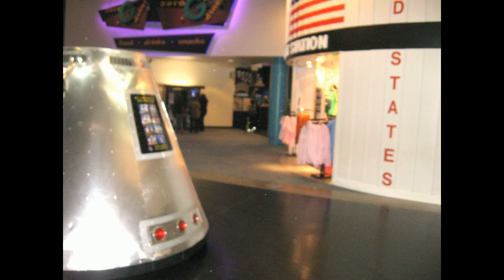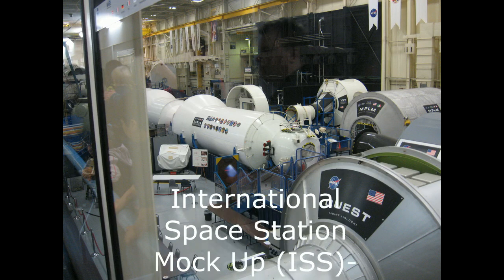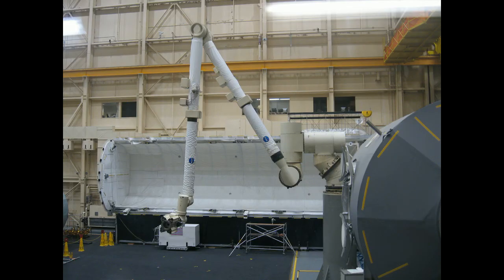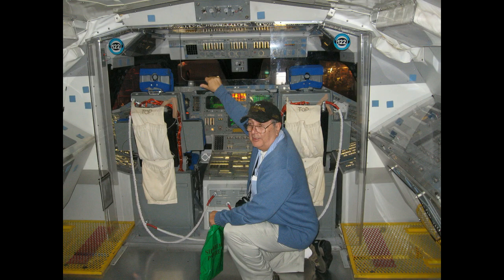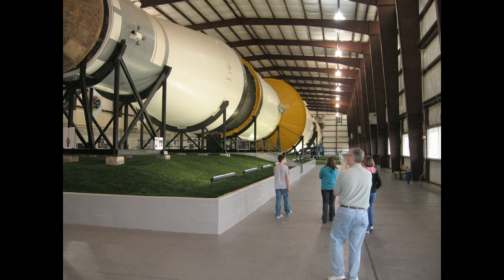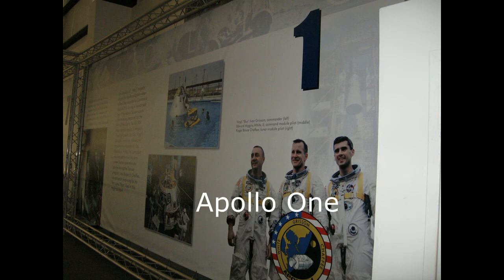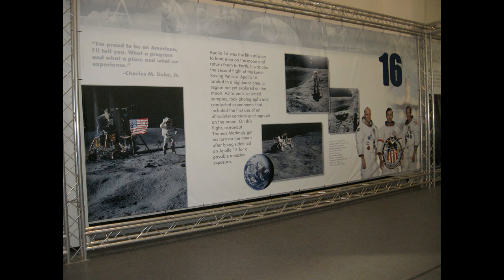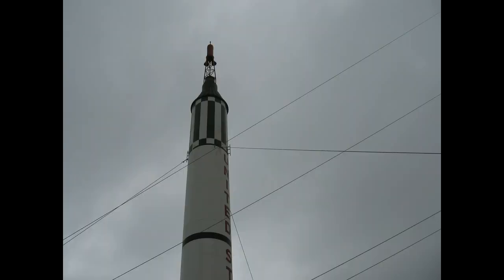Apollo program Mission Control 2010-Space Center Houston